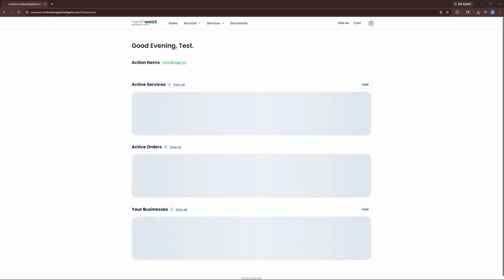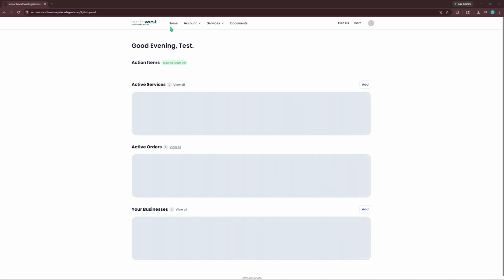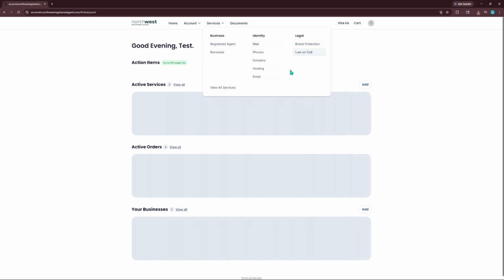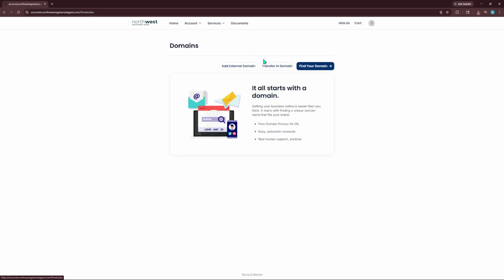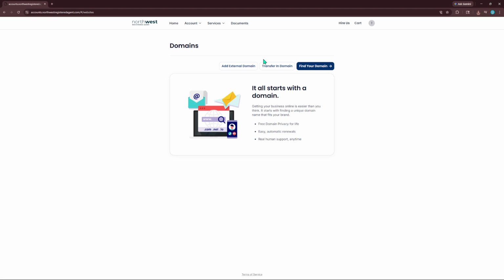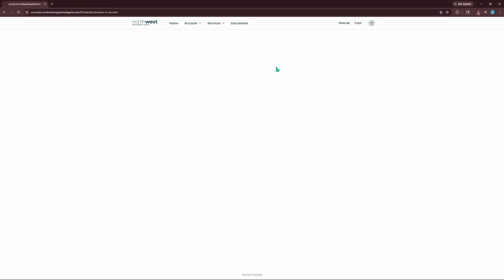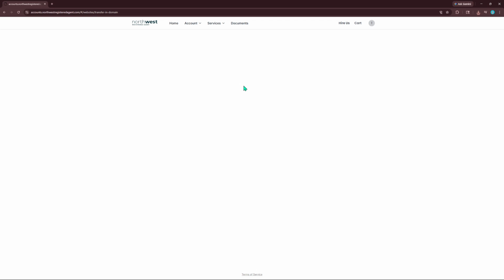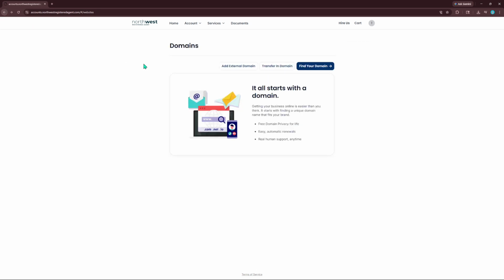How to Transfer a Domain From Northwest Registered Agent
In this video, I’ll show you how to transfer a domain from Northwest Registered Agent.

The method is very simple and clearly described in the video. By following all the steps, you’ll easily learn how to unlock your domain, obtain the authorization (EPP) code, and transfer your domain to another domain registrar.